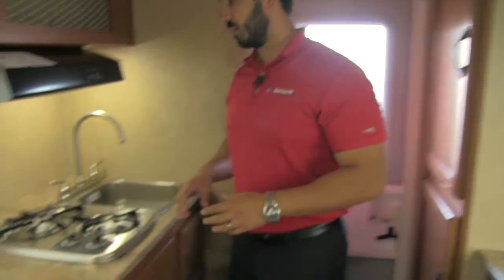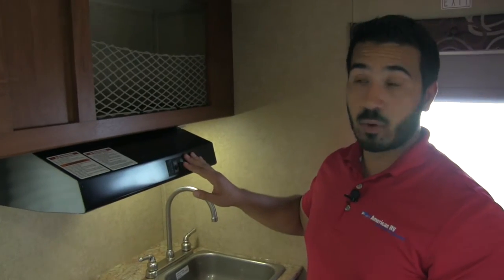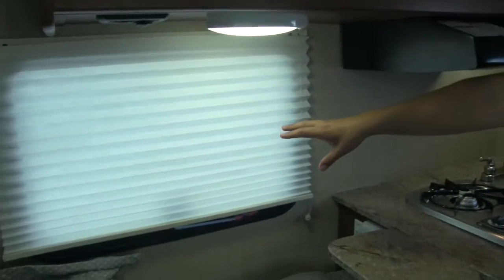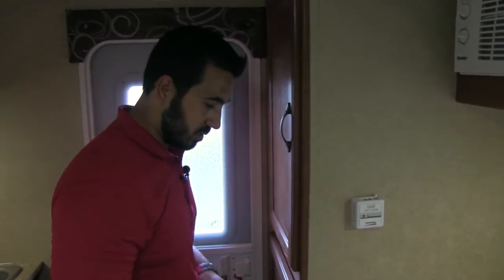2016 Rayzr FB | Truck Camper - RV Review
The largest in the Rayzr lineup, this truck camper will provide plenty of room, a kitchen, A/C, heat and a permanent bed. Join Ian Baker the Product Specialist at Camping World and see all the amenities this unit has to offer. Please comment on the video with any questions or feedback you may have. today for a great deal and see why more people choose Camping World!